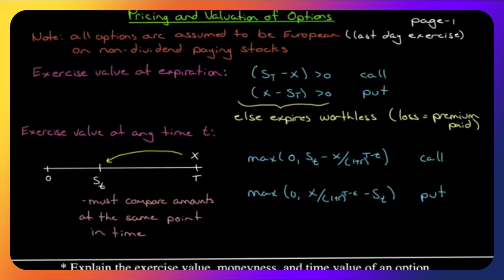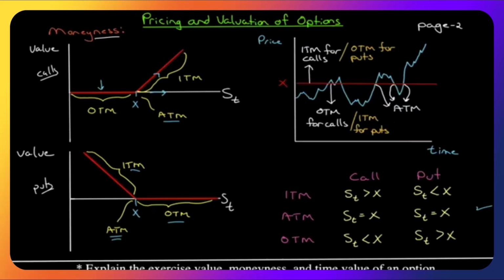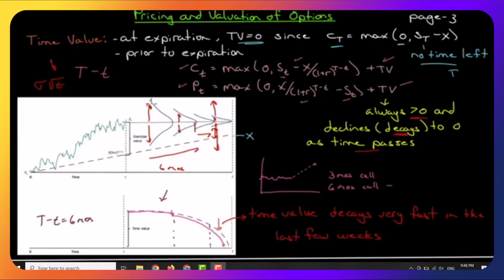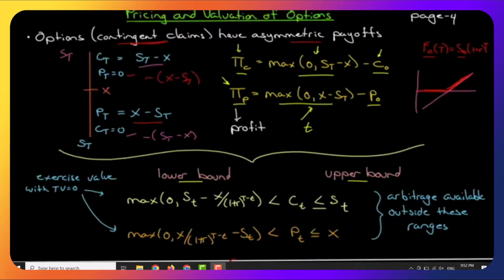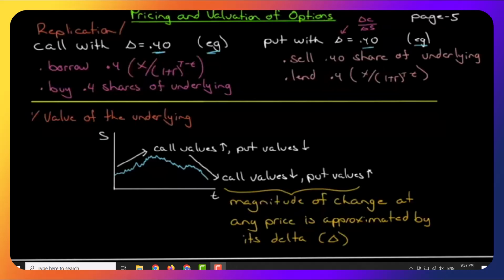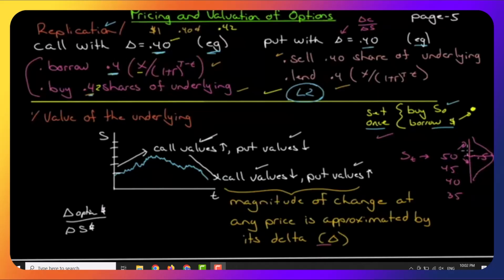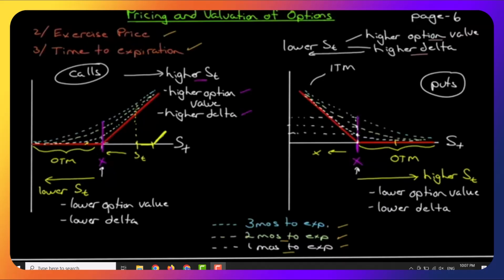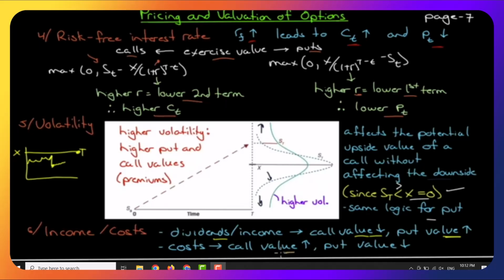Module 08 | Chapter 08 | Derivatives: Options Pricing & Valuation | V01 MM Lecture